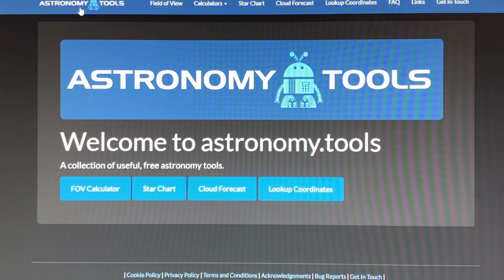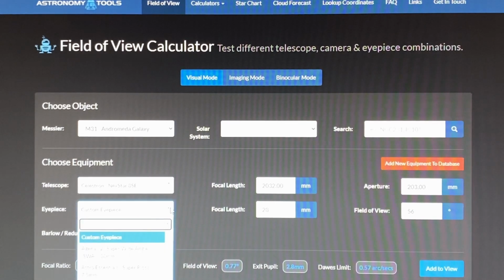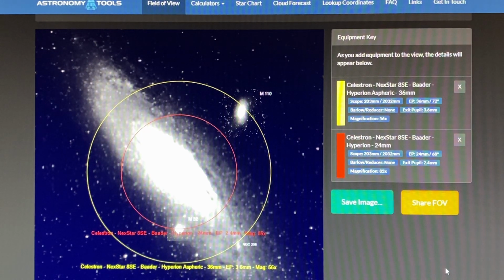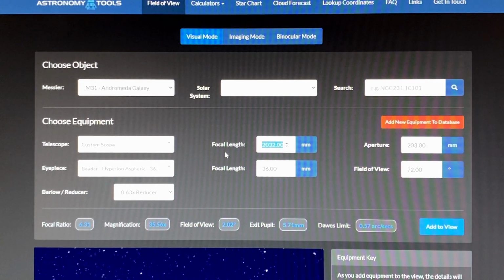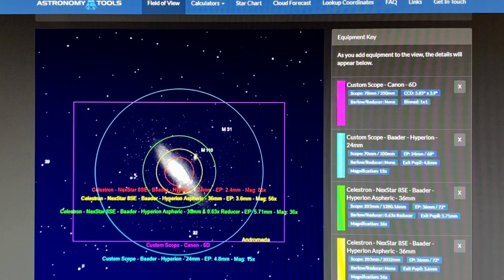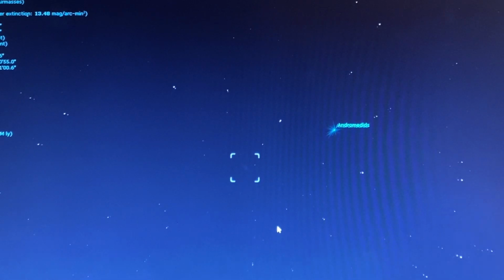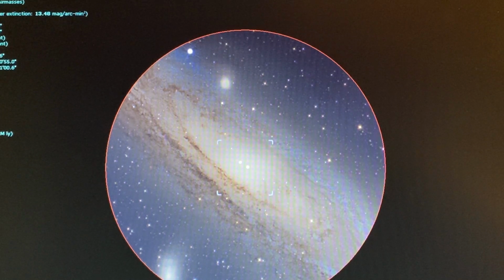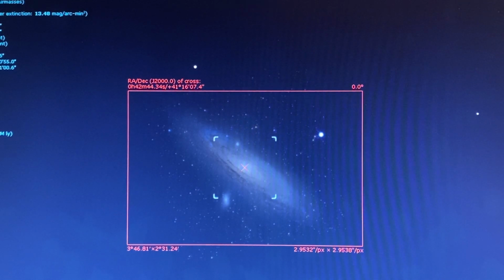Will It Fit? A Discussion of True Field Of View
This video is the twelfth video in the Old Gazer series, which seeks to provide practical guidance and inspiration for beginning or inexperienced amateur astronomers.

This video discusses true field of view. It reveals what true field of view is and why it is important when viewing night sky objects in a telescope. The significance of magnification and the apparent field of view of eyepieces is discussed and a formula is given by which true field of view may be calculated - with several examples given.

The overall concept of the celestial sphere is discussed in relation to the size of objects in the night sky, which are usually measured in degrees, arc minutes, or arc seconds.

A resource is suggested for finding the angular size of Messier Objects in the night sky. That resource may be found here:

Two resources are suggested for visual determinations of field of view for both visual and imaging applications, with examples given for each resource. Those resources may be found here:
astronomy.tools

The value of calculating true field of view for given telescope/eyepiece combinations is emphasized, particularly with regard to viewing night sky objects with a large angular size.

Music in this video is "So My Love - Instrumental Version", by Anthem of Rain. Contact the artist here: